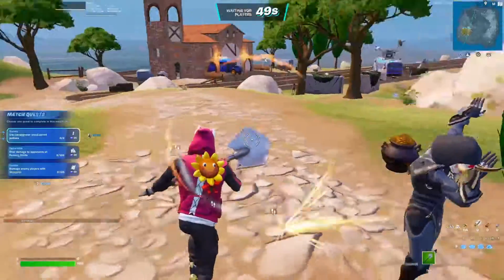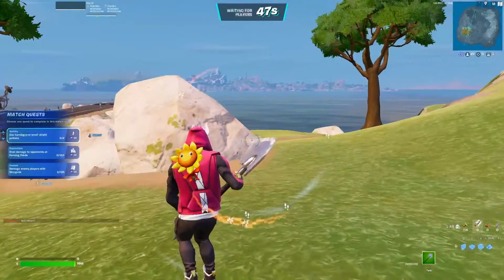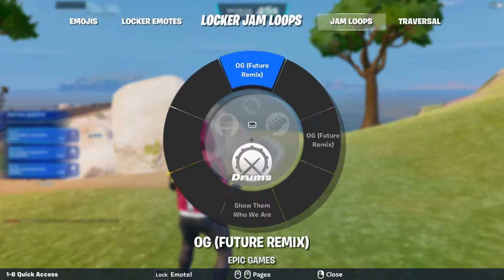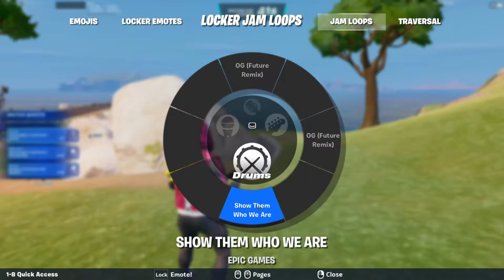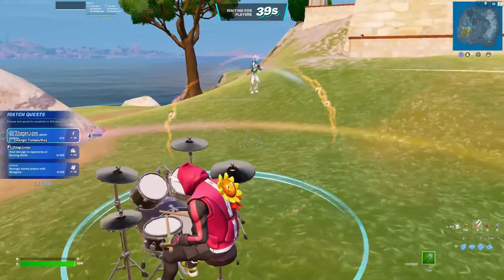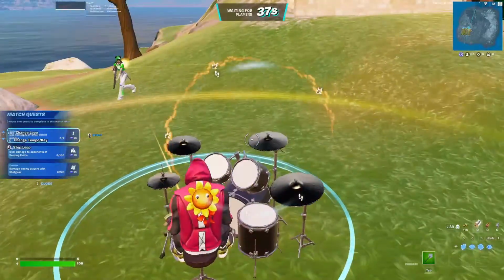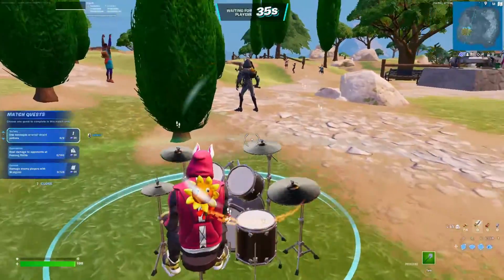How to Use Jam Loops in Fortnite 2024?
Dive into the creative world of Fortnite and discover the steps to infuse your gameplay with musical flair using Jam Loops in Fortnite. Whether you're looking to set the tone for your virtual adventures or create a musical masterpiece in Fortnite's Creative mode, our tutorial covers the intricacies of using Jam Loops in Fortnite. Learn how to navigate the Creative menu, access the Jam Loops library, and seamlessly incorporate musical elements into your gaming experience in Fortnite. Join us as we explore the nuances of musical creativity in Fortnite, providing you with the knowledge to elevate your gameplay to a whole new level in Fortnite. Watch now and immerse yourself in the harmonious fusion of gaming and music in the dynamic world of Fortnite!